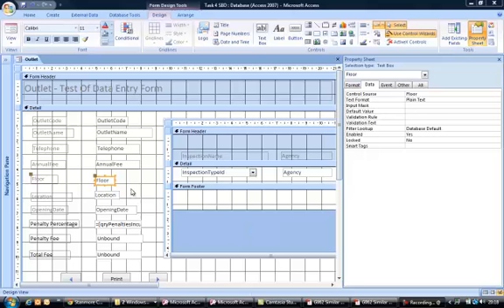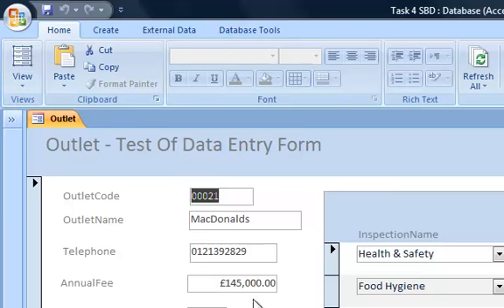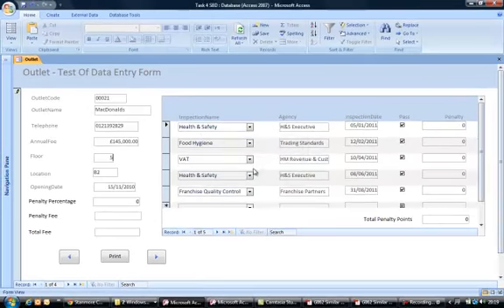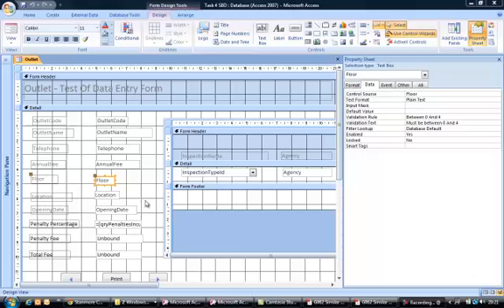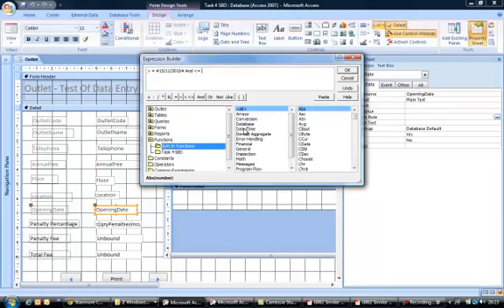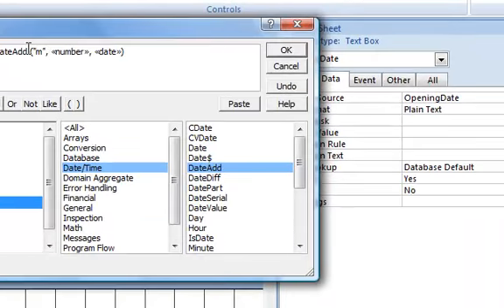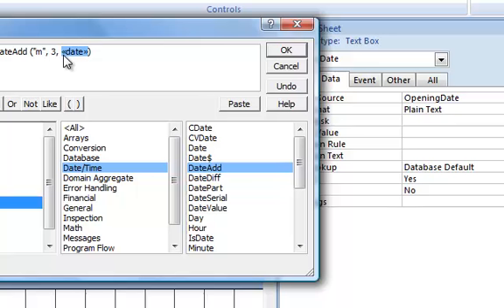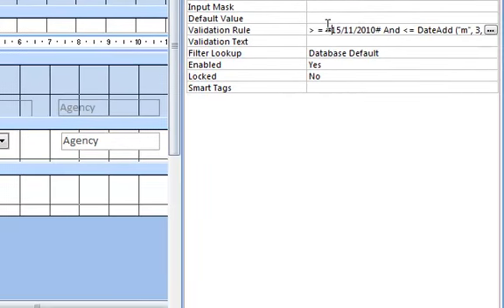access_formfield_validation.mp4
Adding validation to Access Form fields - SBD 4C(i)